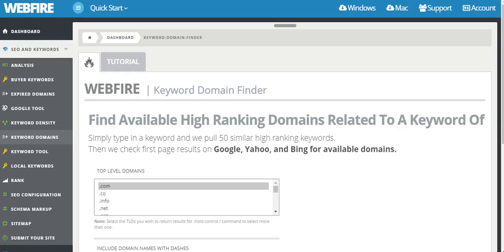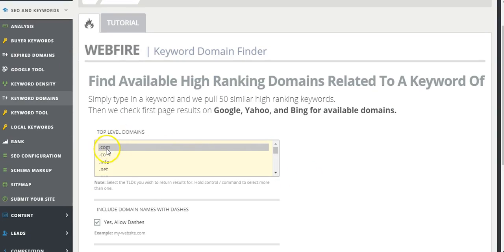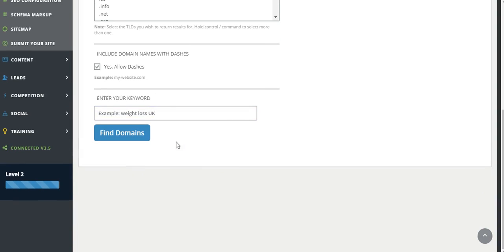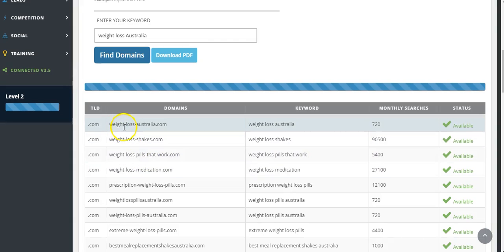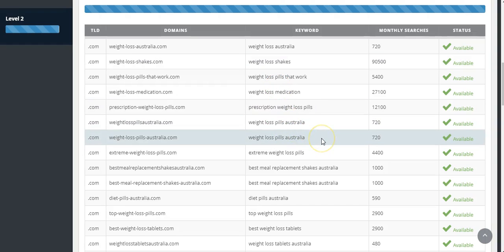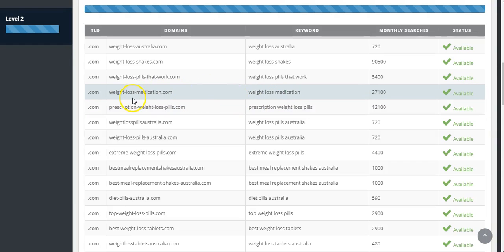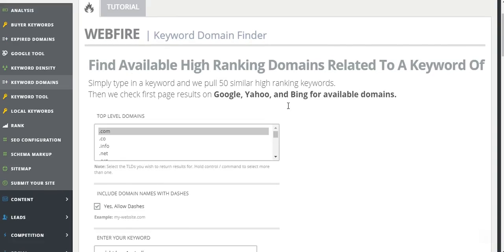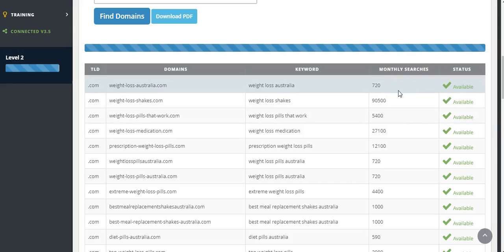Webfire 3.0 Exact Match Keyword Domain Finder Tool